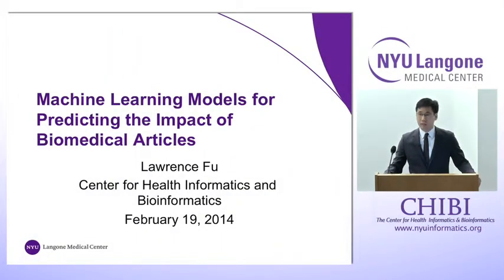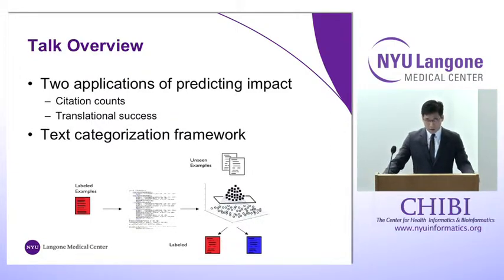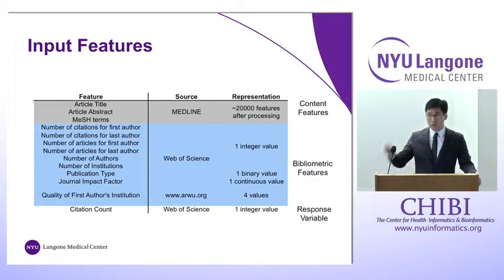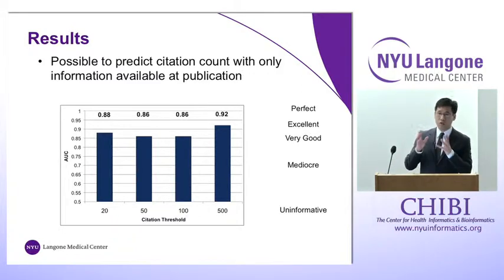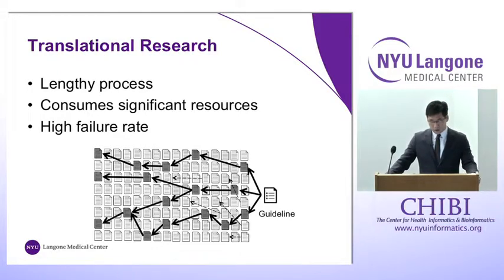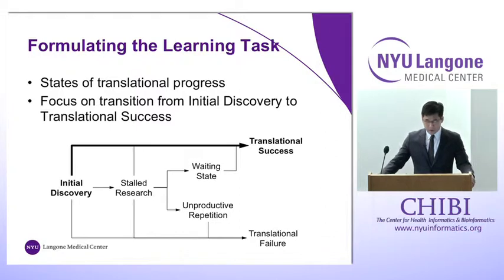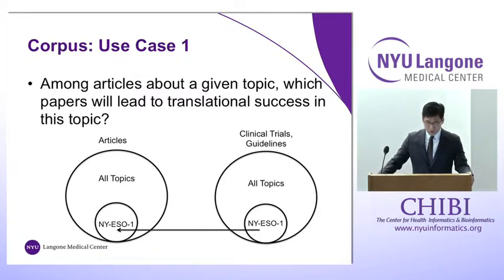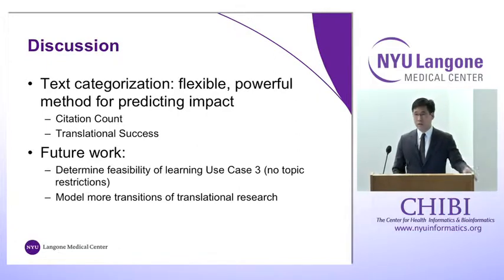CHIBI Dr.Lawrence Fu: Machine Learning Models for Predicting Impact of Biomedical Articles 02.19.14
This talk will discuss machine learning applications for predicting the impact of biomedical articles.  First, a text categorization framework will be presented for predicting the long-term citation counts of articles.  These models are trained on content and bibliometric features available at publication time.  The second application uses this framework to understand and predict translational success.  For this task, models are used to predict if an article is likely to impact clinical care.  Clinical impact is demonstrated if an article is cited by a clinical trial or guideline.